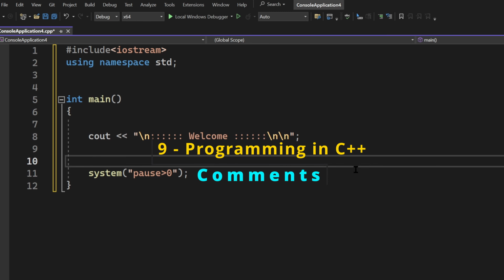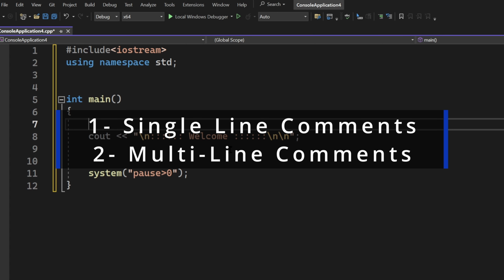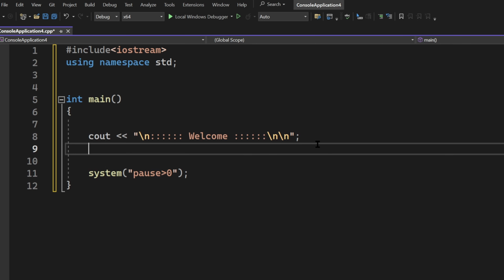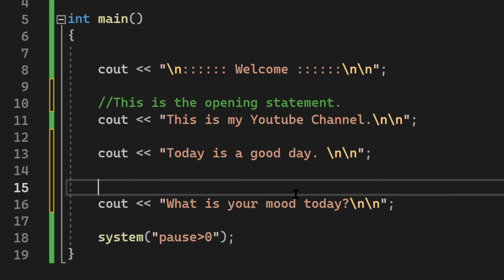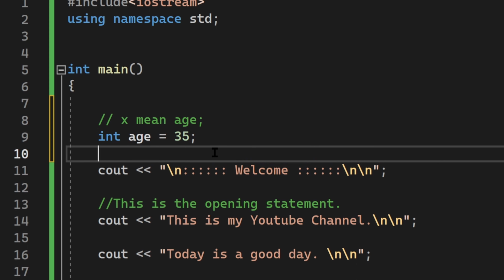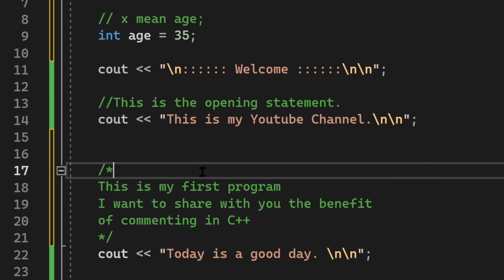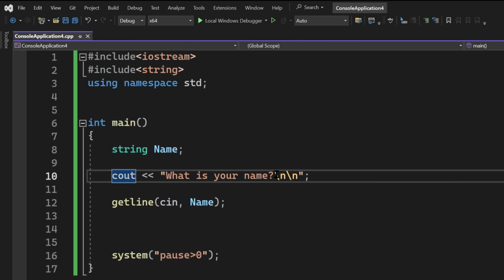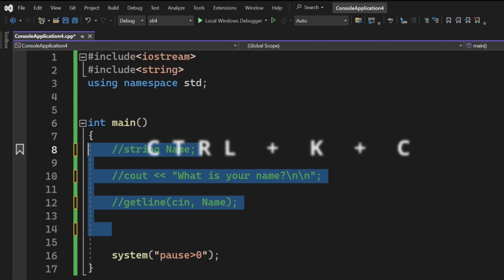Programming For Beginners: 9- Comments in C++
In Today's video, I will show you how to use comments in a C++ program. This is the ninth video in my series on learning how to code using C++. If you haven’t already watched the previous videos, where I explain some of the basics like how to download and use the editor, and how to set up your environment, you can watch it in the playlist. In this video, you will learn how to compile and run your code using Microsoft Visual Studio 2022. By the end of this video, you will be able to use Comments and practice the example I shared with you. I hope you enjoy this video and find it helpful.
00:00 Introduction
00:17 Why Comments
01:41 Comment types
03:55 Using Comments
06:46 Multi-Line Comment
10:35 How to Comment/Uncomment
11:01 Keyboard short-Cuts
11:26 Outro